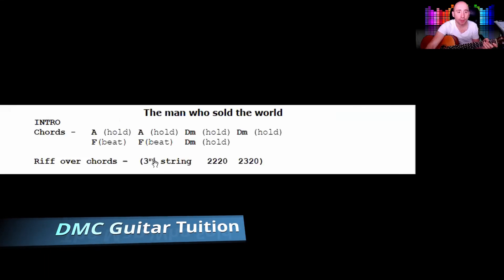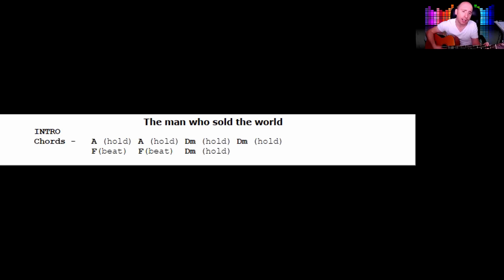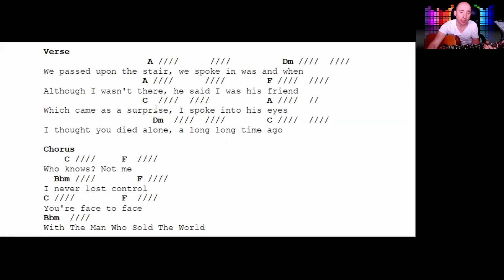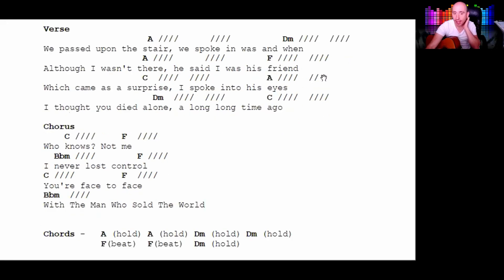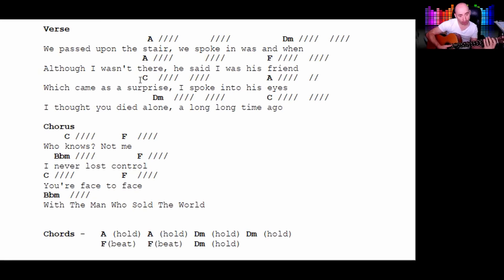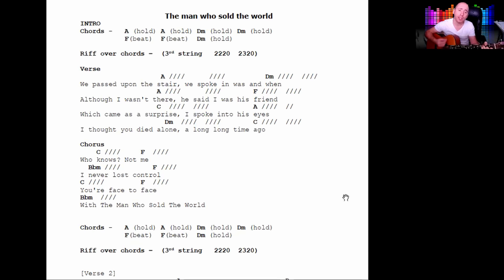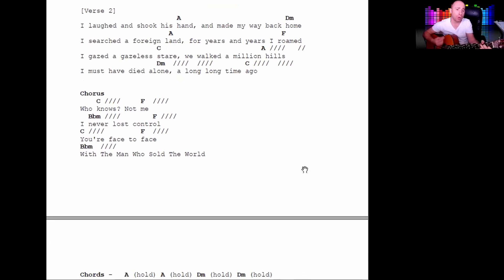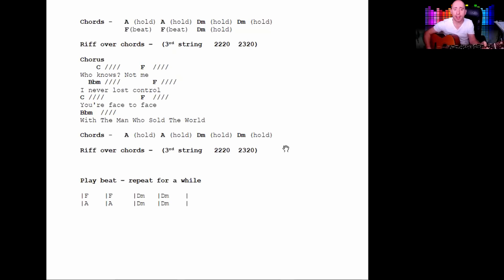The Man Who Sold The World. Learn Chords and Lyrics